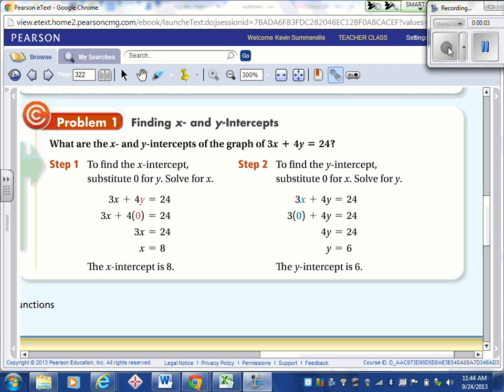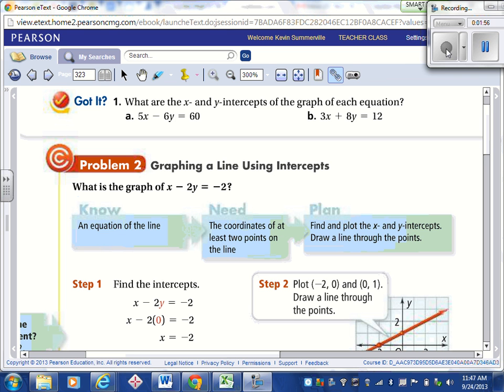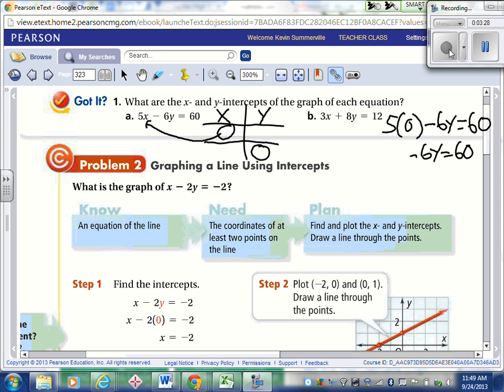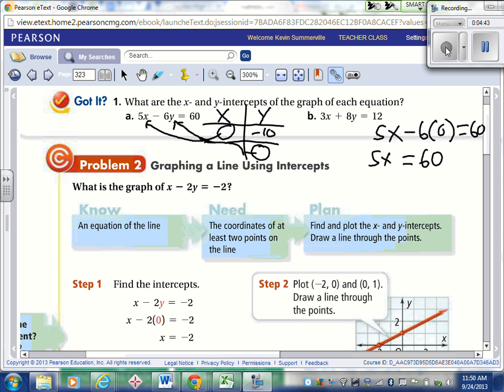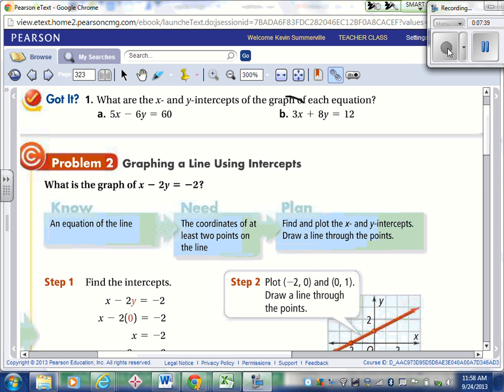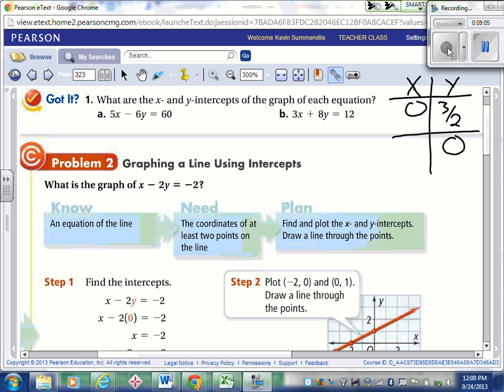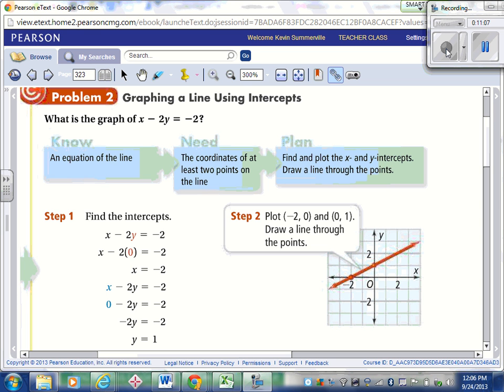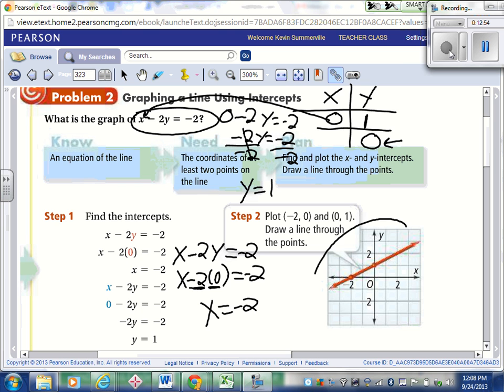Alg 5 5